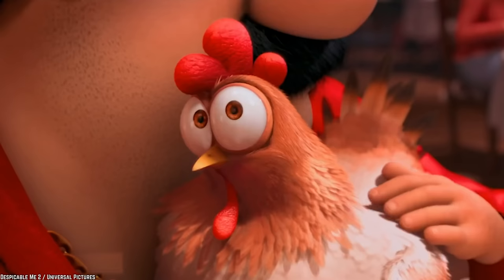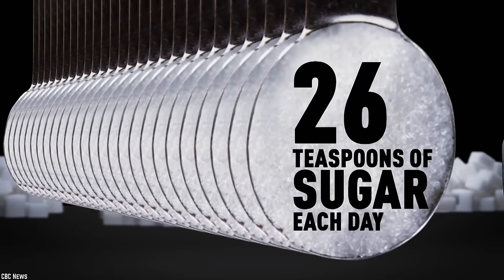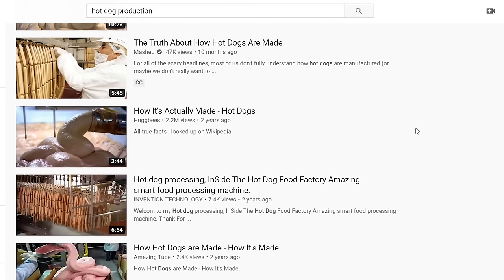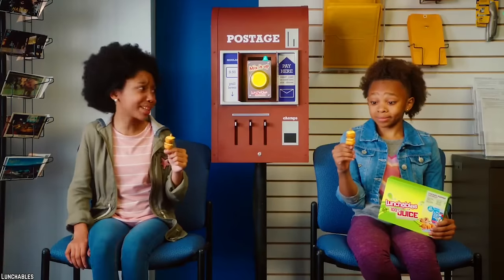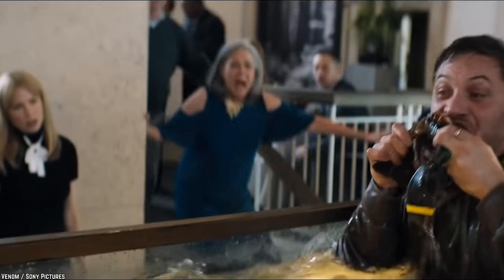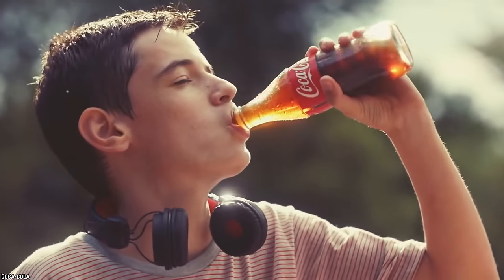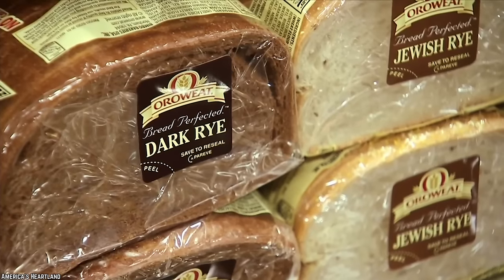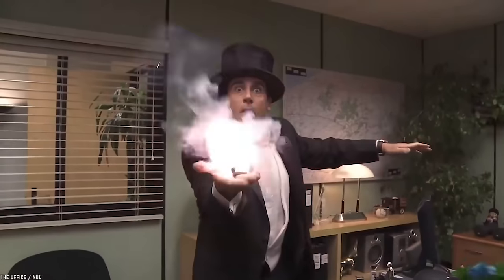10 Foods You'll Avoid After You Know How It's Made (Part 5)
List of the top 10 foods you'll avoid after you know how it's made part 5. These foods may be delicious, but they are the 10 foods you won't want to eat after you know how they are actually made.

You might not think too hard on how some foods are made, but knowing what’s inside the package might just keep you from buying them entirely! Prepare to be surprised (and possibly disgusted) by the Top 10 Foods You’ll Avoid After You Know How It’s Made - Part 5!

If you enjoyed this video list of the top 10 foods you'll avoid after you know how it's made Part 5). Then comment

TIMESTAMPS:
0:00 Foods You'll Avoid After You Know How It's Made (Part 5)
0:25 Margarine
1:44 Boutique Fruit Juices
3:11 Sausages
4:33 Ramen Noodles
5:59 Lunchables
7:23 Doughnuts
8:34 Raw Oysters
9:56 Regular Soda
11:27 Wheat
12:45 Spam

SUMMARIES:
- Though margarine is marketed as a healthy alternative to butter most of the time, the amount of processing that goes into it makes it far less healthy in the long run than regular butter - which is, in most cases, a concentrated solid of dairy fat.
- Doctors have discussed how boutique fruit juices don’t give you any of the nutritional benefits that eating full fruits and veggies will, but will still have you ingesting a lot of calories in a short amount of time.
- Although they’re made of meat, sausages and hot dogs are low in protein, which is a nutrient you definitely want to be getting out of your meat products whenever you eat them.
- Though most variations of ramen noodles are low in calories per serving, they also lack significant nutritional value; in some cases, they’ve even been fortified with synthetic versions of nutritional elements you’d find in fruit and veggies, like iron and B vitamins.
- Grains found in Lunchables are also refined, meaning that the bran and germ found organically within the grains is mechanically removed.
- Doughnuts are deep-fried and smothered in sugar, which may fuel you for a while, but the high refined sugar content will lead to a horrible crash later on in the day.
- Raw oysters may be carriers of food-borne illnesses.
- Regular soda often contains a lot of calories that you’ll be drinking quickly, which is basically liquefying your daily intake.
- Many people suffer from gluten intolerance and feel sick after consuming wheat products, with 1 in 100 people worldwide suffering from celiac disease, which is a severe gluten allergy.
- Spam is said to be made originally from pork, but it’s also made with lots of salt, bindings, and preservatives.